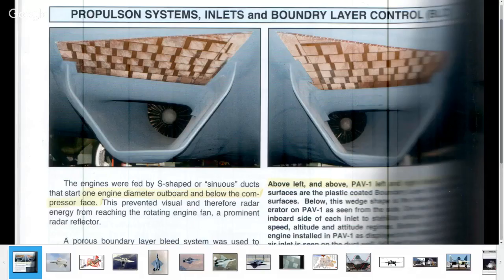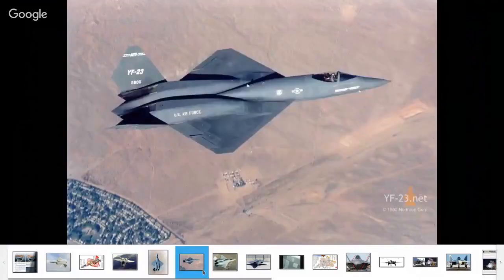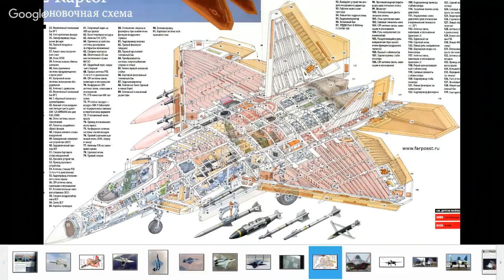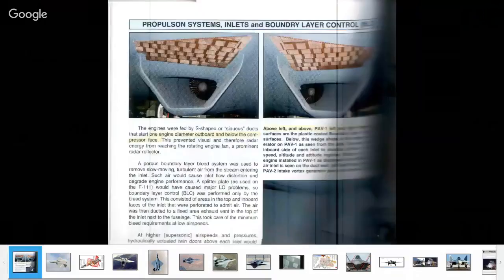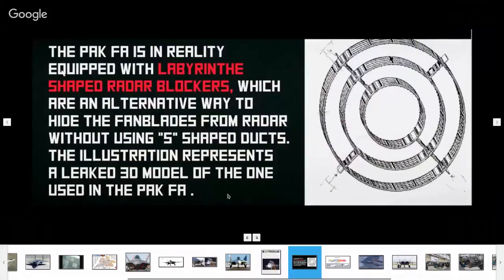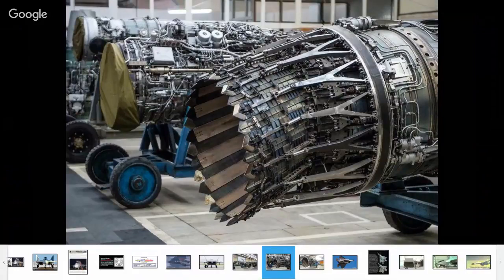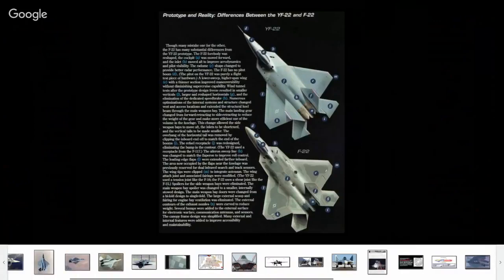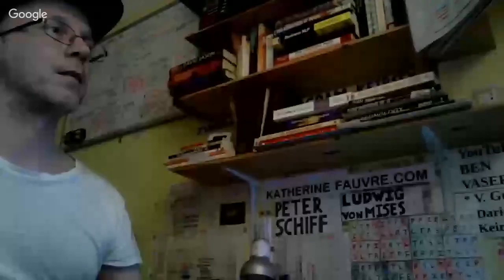Stealth Inlets & Nozzles: F-22 and YF-23 vs Su-57 Felon (AKA PAK-FA AKA Sukhoi T-50)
Amber reviews my stage play: 'Wilma & Rena'